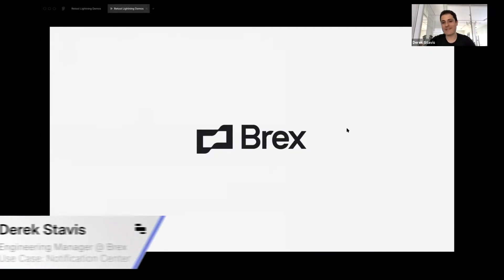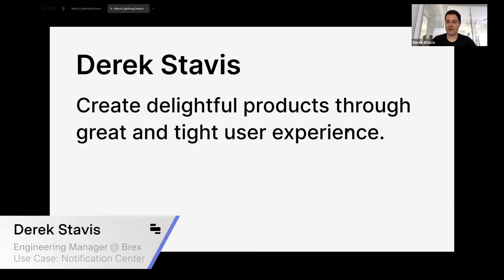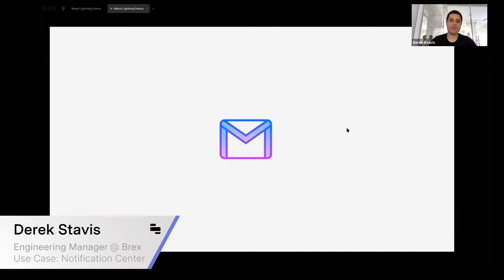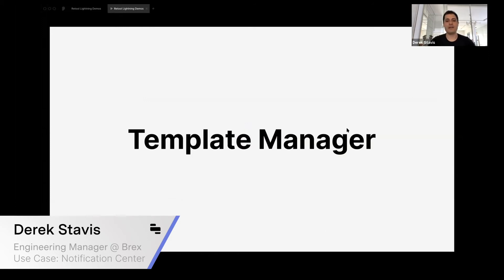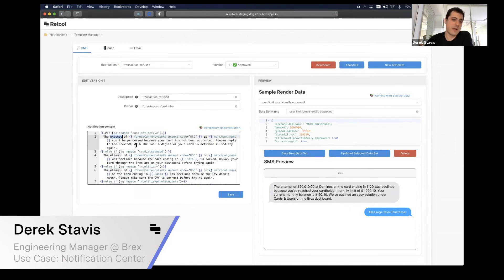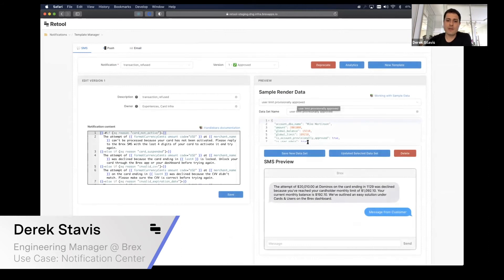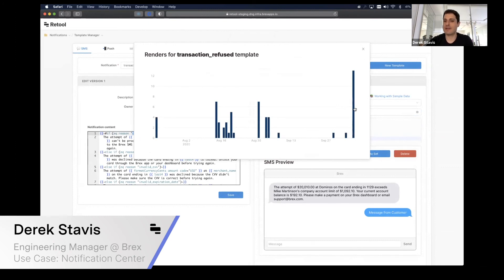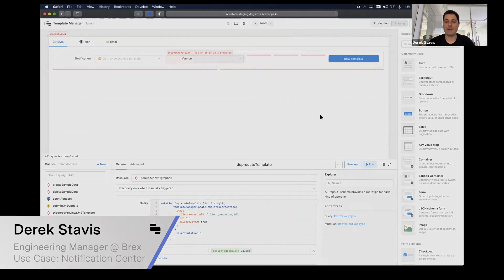Brex Lightning Demo: Notification Center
Learn how Brex built a custom notification center to send text messages, emails, and in-app notifications to their customers.

⚒️ Brex on Internal Tools
In the past three years, Brex has grown from 35 employees to more than 400 and has reached a $3 billion valuation. How did they do it? Learn more about how internal tools helped Brex hyperscale.

⚒️ Build Your Own Custom Notification Center
With Retool, you can build a messaging notification system that requires far less engineering overhead while also unblocking your marketing team from making copy changes.